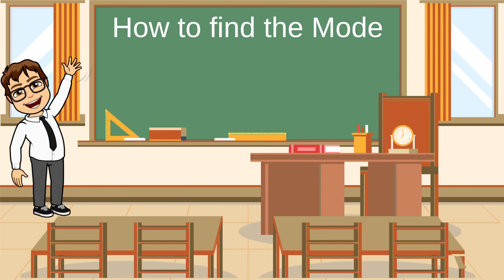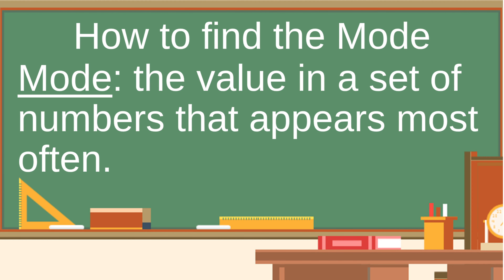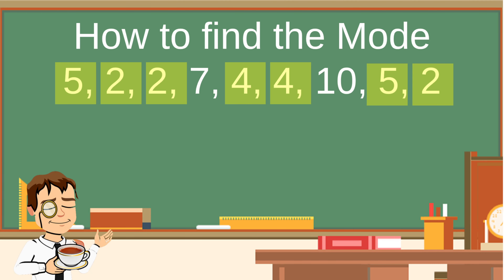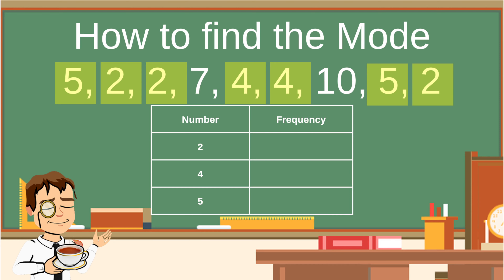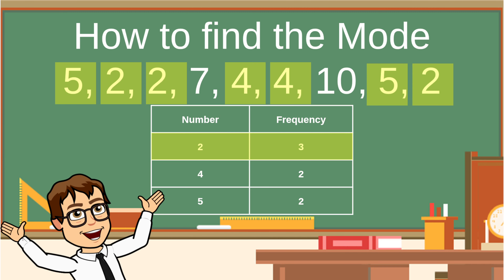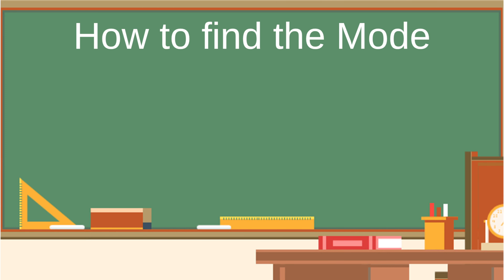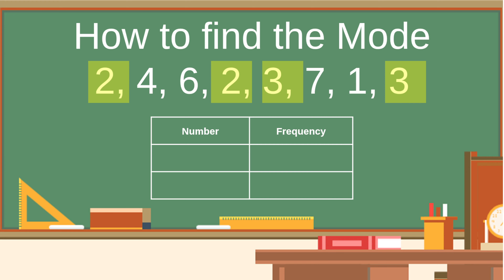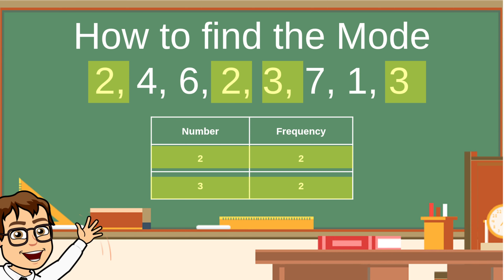How to Find the Mode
A simple, quick tutorial on how to find the mode of a set of numbers!